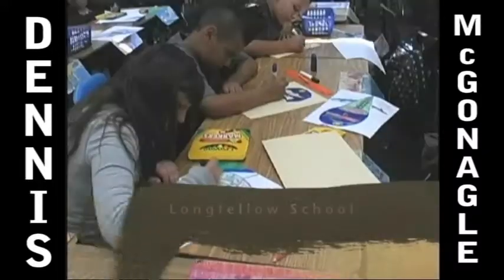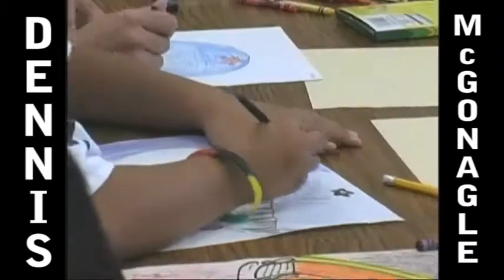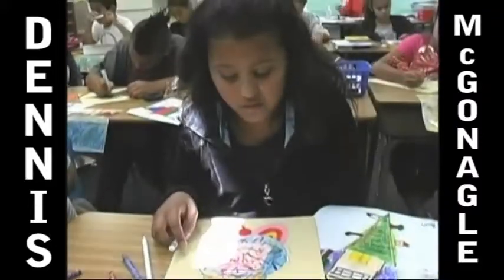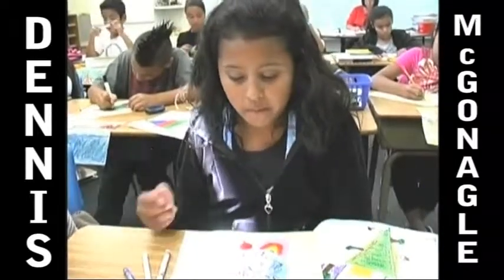Dennis McGonagle: Artist and educator